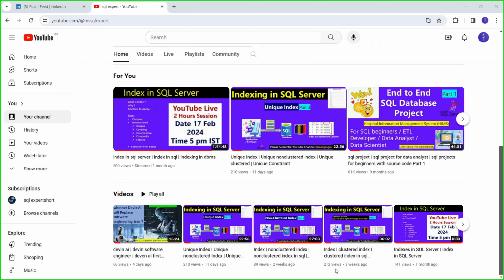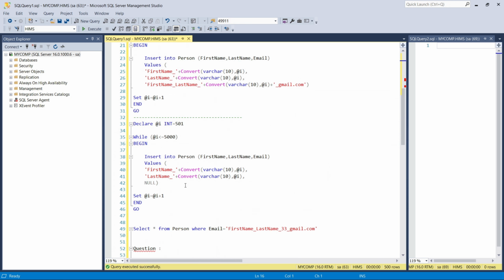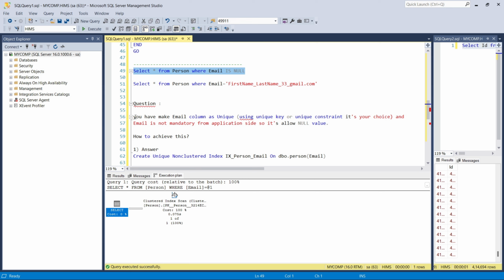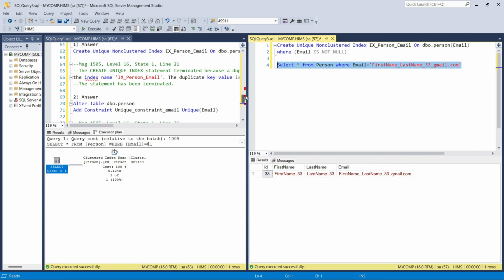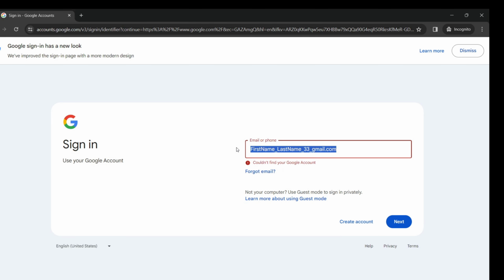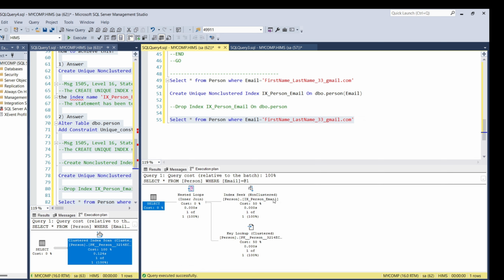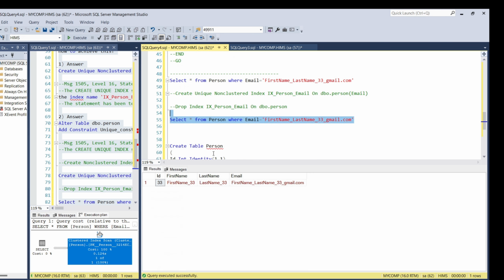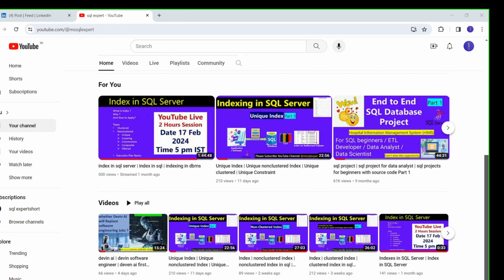filtered index in sql server | Unique Clustered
filtered index in detail

Your Queries,
Unique nonclustered Index
Unique Index
clustered index
cluster and non cluster index
cluster and non clustered index
clustered non clustered index
difference between clustered and non clustered index
non clustered index
filtered index
filtered index in sql server
Index seek
Index scan
Table Scan